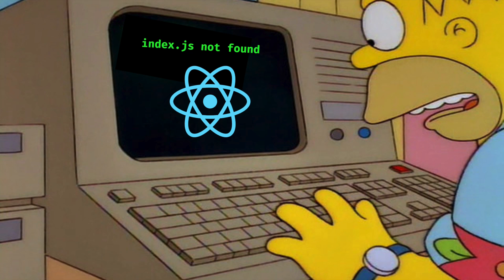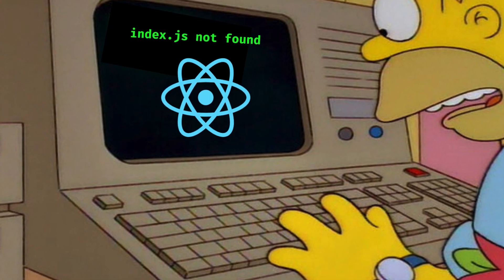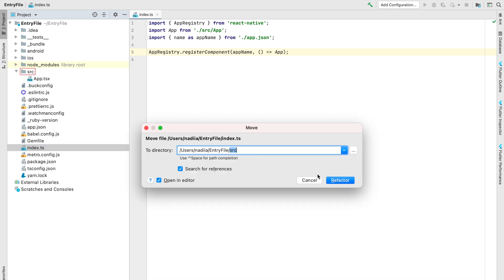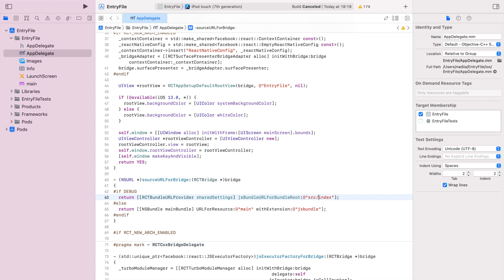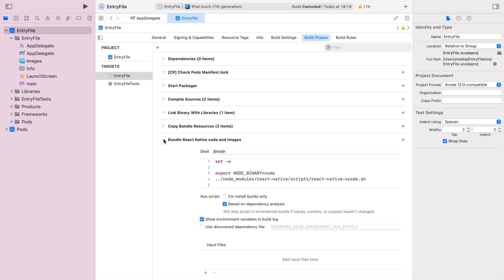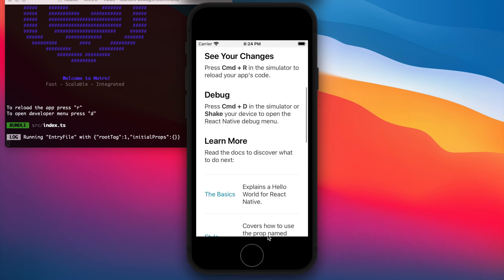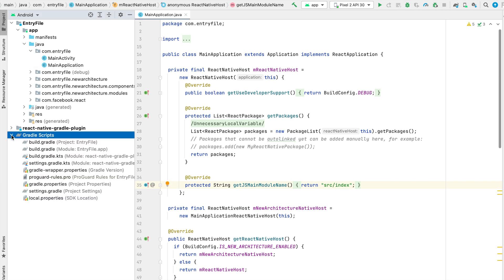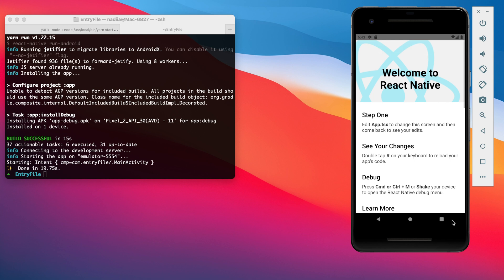Change entry file path in the React Native project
How do you think the Entry file should be with the rest of the code in the src folder or be outside like in the initial React Native project?